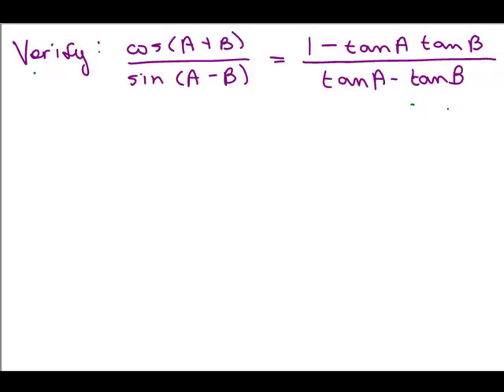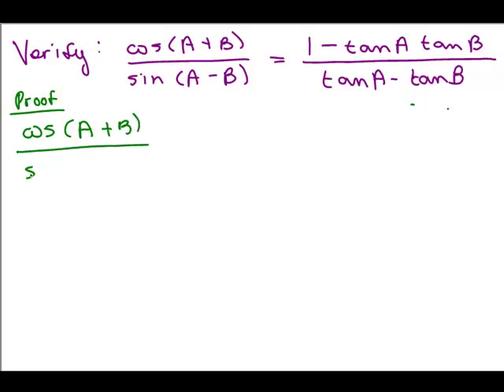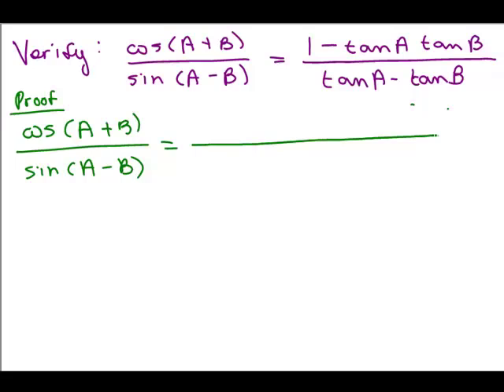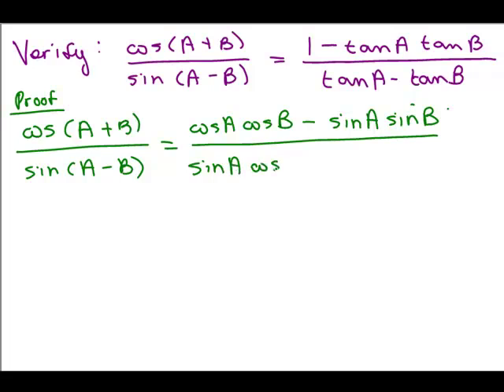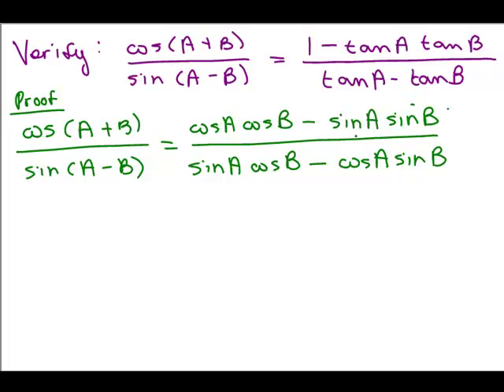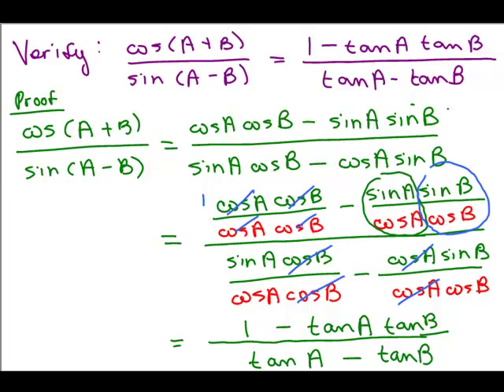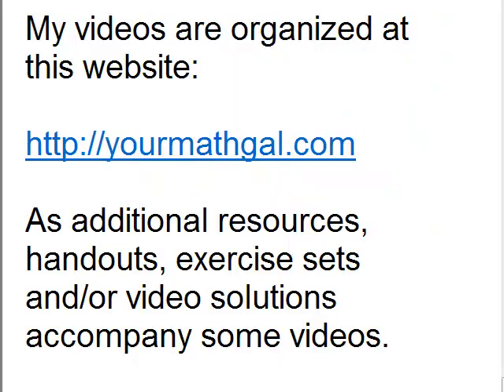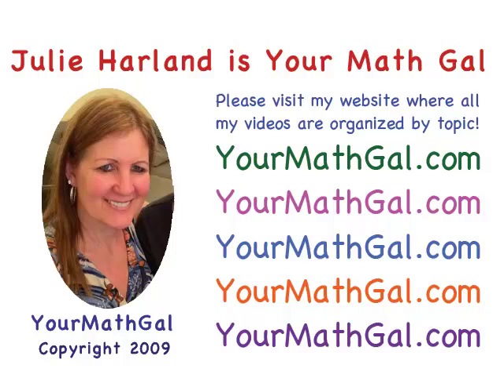Trig Proof 8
Youtube videos by Julie Harland are organized We verify a Trig identity by using the basic identities and the identity for the cosine of a sum or difference.  We prove that (cos(x+y))/(cosx·cosy) = 1 - tanx·tany using a trig proof.